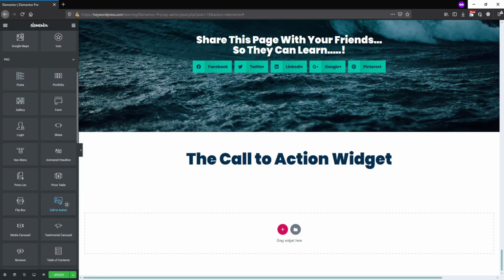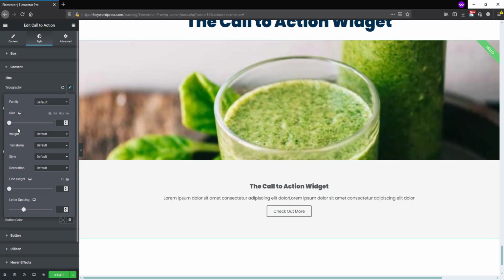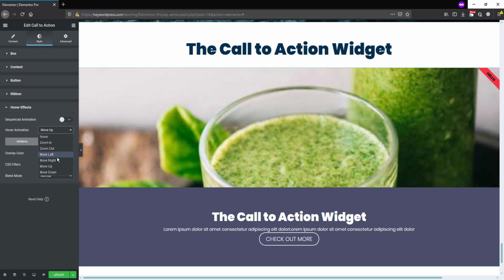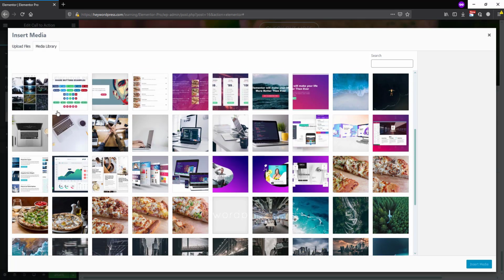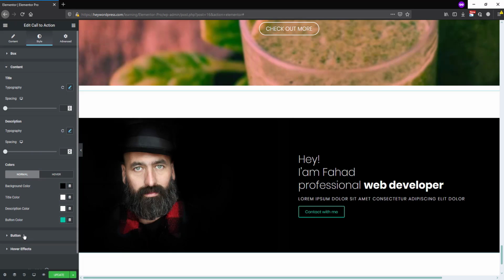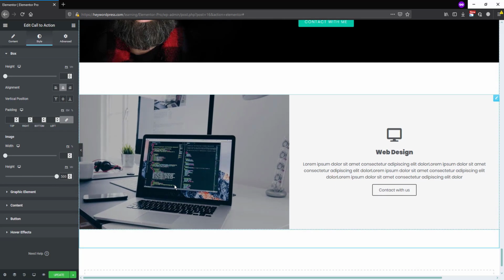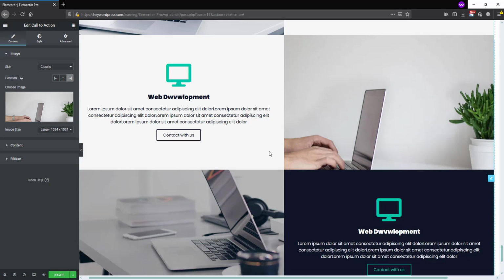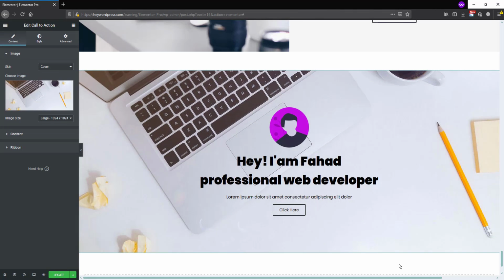Call to Action Widget Tutorial | Elementor Pro Tutorial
In this Call to Action Widget Tutorial, I've explained everything about the Call to Action element. And, you’ll get to know how to create cool features using the Call to Action on this Elementor Pro Tutorial.

4 Million+ people started using Elementor Page builder to create their website.

Why?